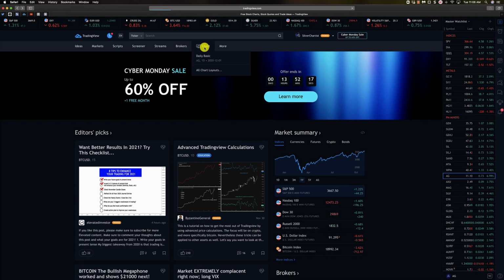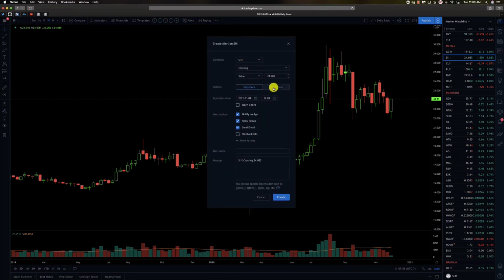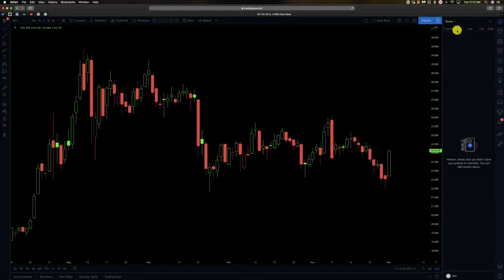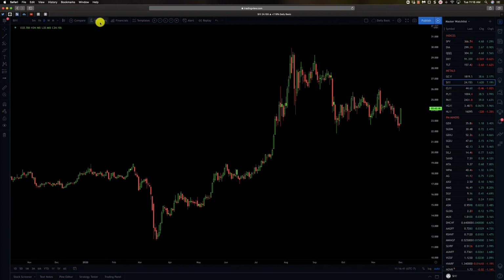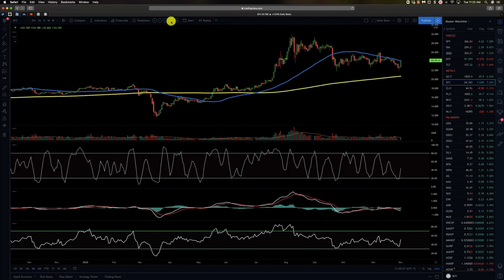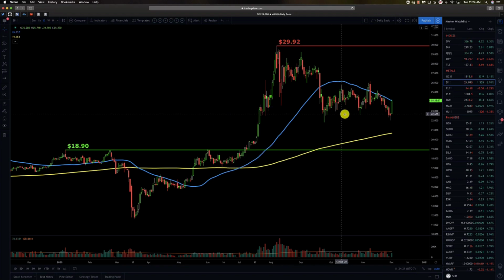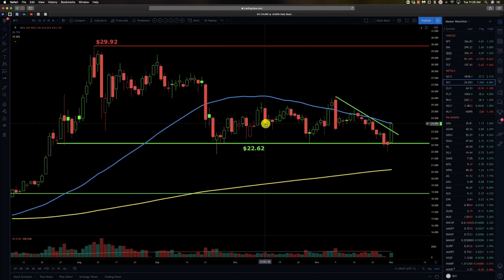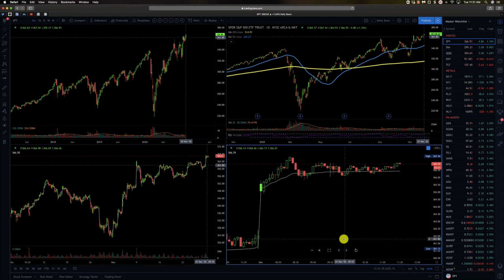TradingView Tutorial/All Explained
In this video post, we'll explore some of the most effective ways to set up tradingview, as well as the tools, tips and tricks that can help you. Whether you're new to the world of trading or an experienced investor, this post will provide you with valuable insights to help you succeed in the trading market.

Join TradingView here, get it free (can be upgradable). Best place for chart analysis and research